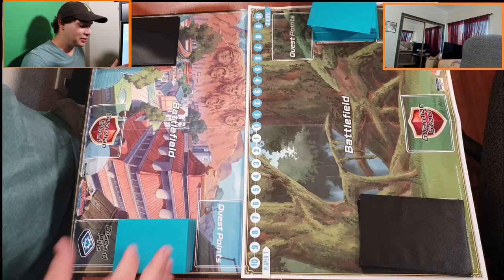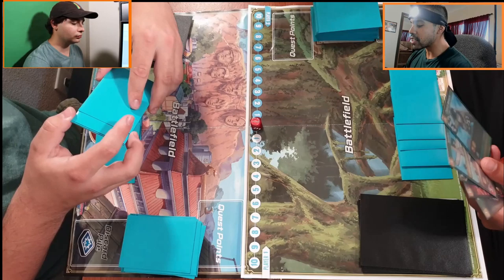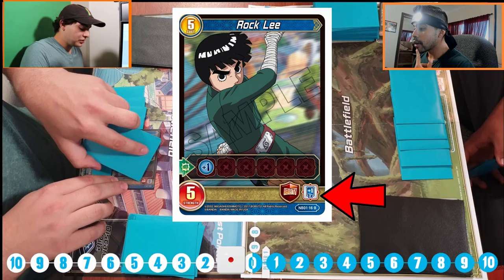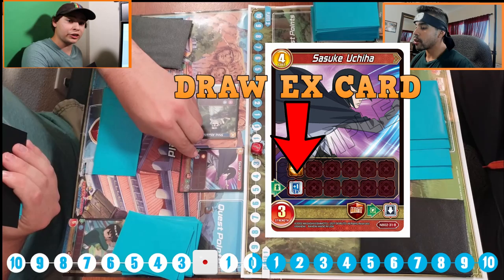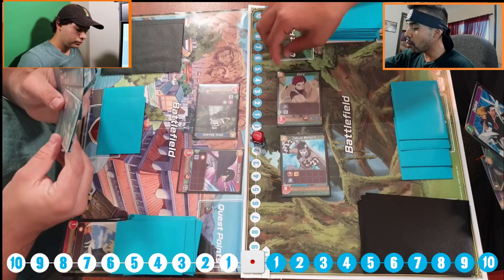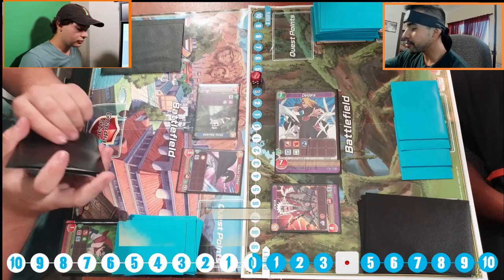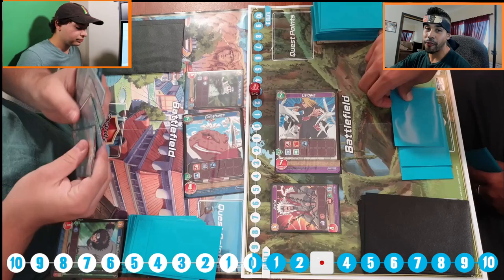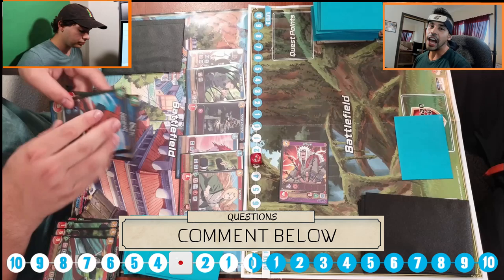Lets Play Naruto/Shippuden/Boruto Card Game!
CHECK OUT SPENCER'S CHANNEL! THE DOODS

Stay Supah!